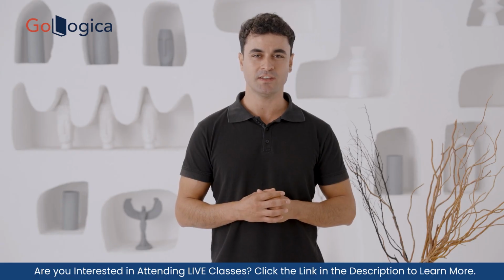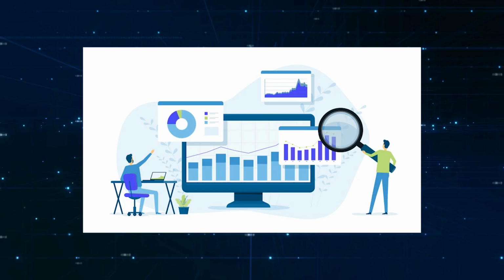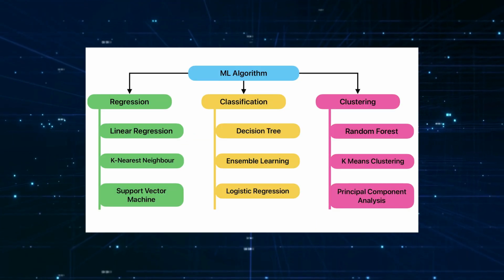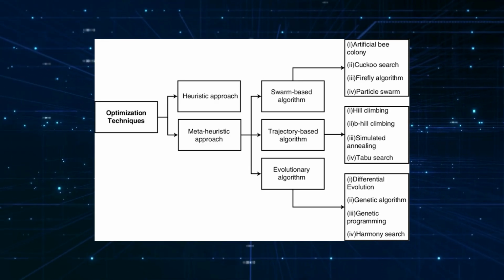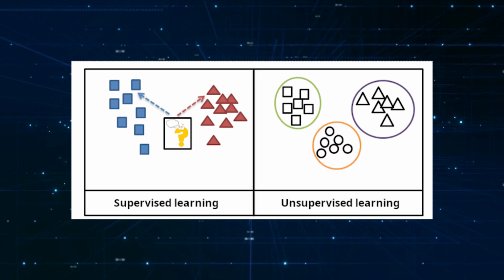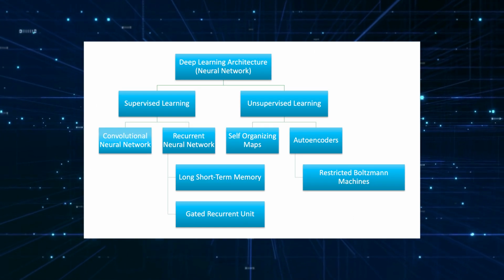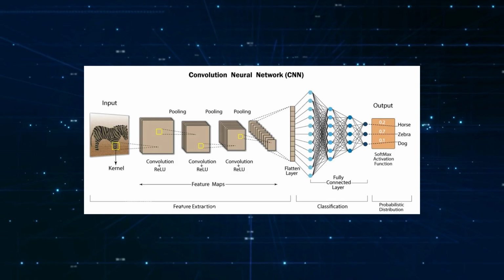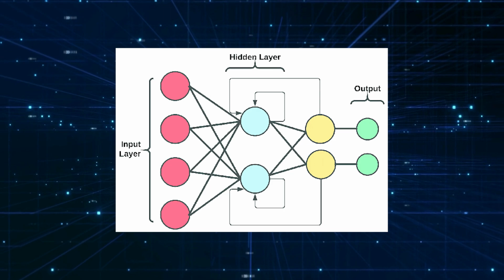Data Science Capstone Project Training 2026 | Step-by-Step Guide to Building Real-World Projects.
Today, we discuss the Data Science Capstone Training course. This program is designed to provide practical experience in data science, equipping learners with essential skills in Python programming, data analysis, machine learning, and deep learning techniques. The course helps participants develop industry-relevant expertise, preparing them for careers in data science and AI.

The Data Science Capstone Training is an advanced program designed for professionals and students aiming to master and apply data science concepts to real-world problems. This course provides in-depth knowledge of data science methodologies, statistical analysis, and machine learning techniques. It covers data preprocessing, data visualization, predictive modeling, and deep learning using Python. Learners will gain hands-on experience with tools like Pandas, NumPy, Matplotlib, Scikit-learn, TensorFlow, and PyTorch.

In this course, participants will explore how to clean and manipulate datasets, perform exploratory data analysis, and implement various machine learning algorithms. They will learn about feature engineering, model evaluation, and optimization techniques to enhance predictive accuracy. The training includes supervised and unsupervised learning methods, covering classification, regression, clustering, and deep learning architectures such as Convolutional Neural Networks (CNNs) and Recurrent Neural Networks (RNNs).